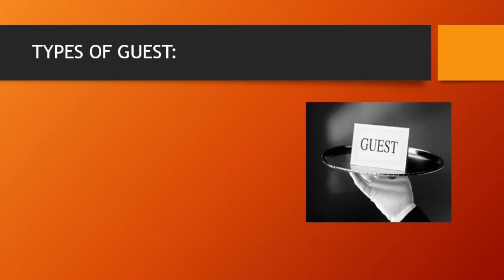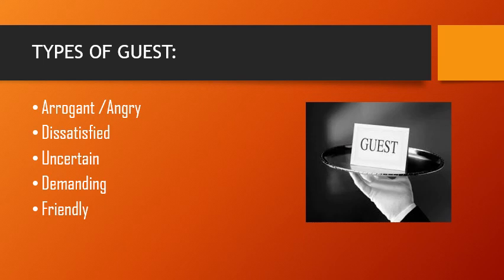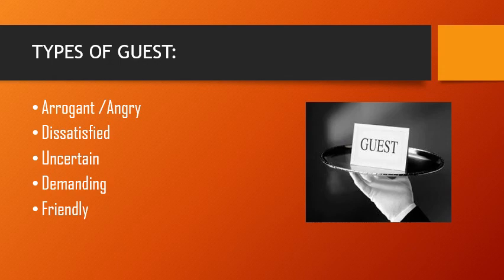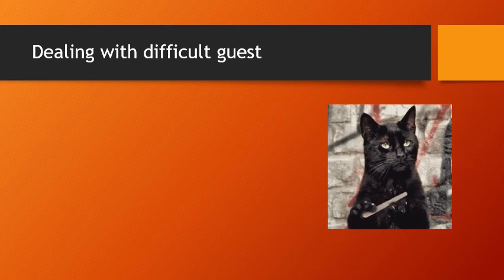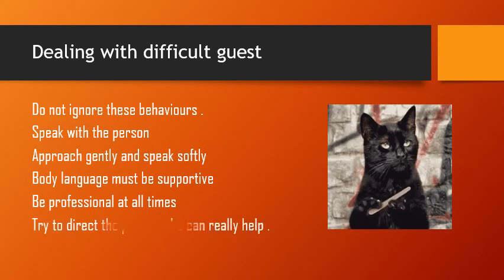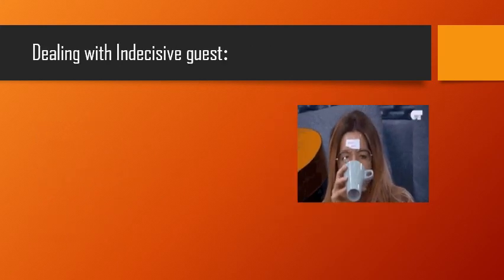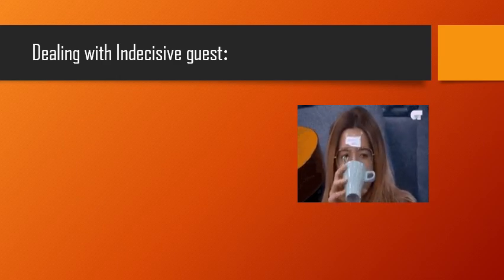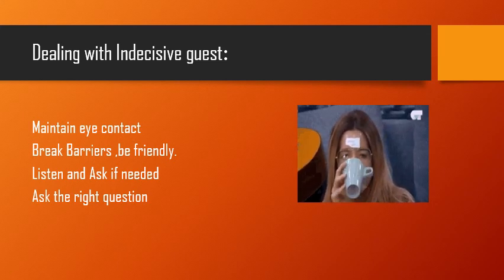Handle Service Breakdown & Recovery - Part I | Food & Beverage Service